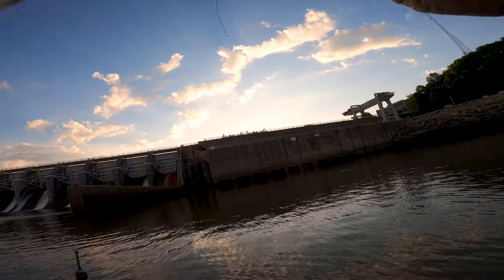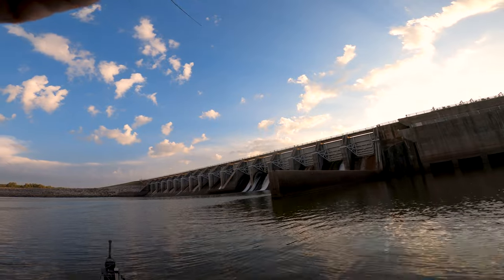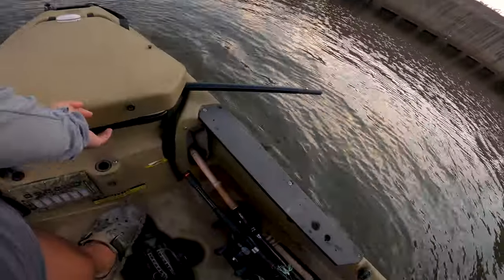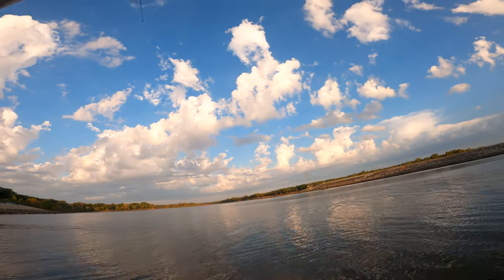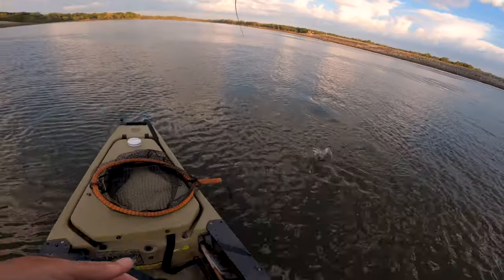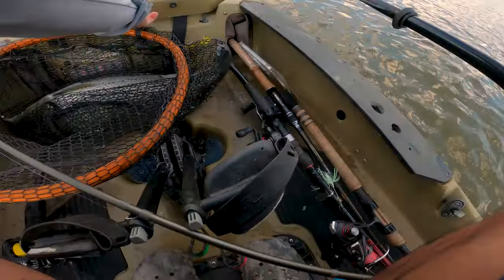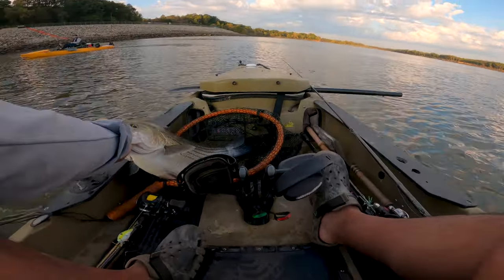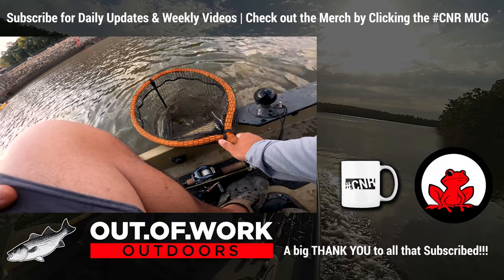the Striped Bass Hybrid: The Hardest Fighting Fish - OOW Outdoors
Been a little while since I caught a big hybrid.  Been too busy with work and Bass Tournament Fishing.